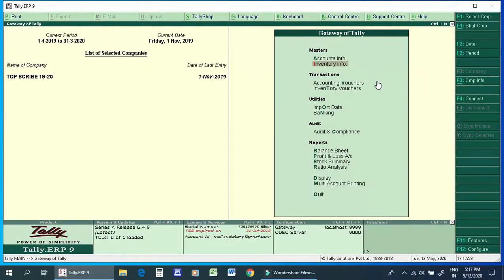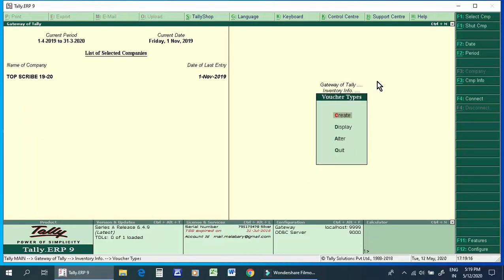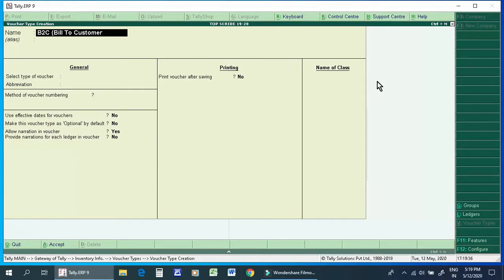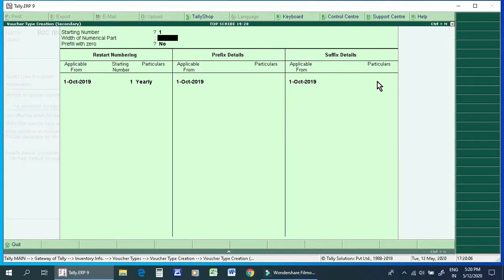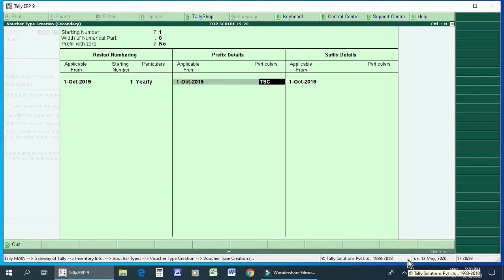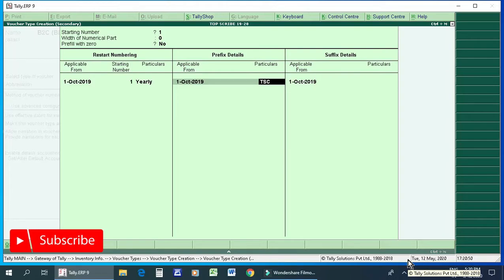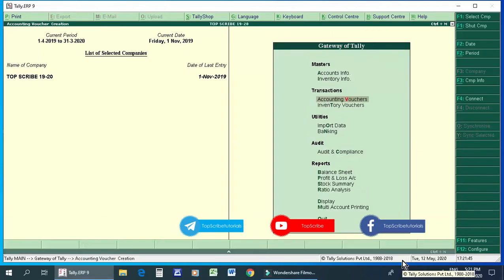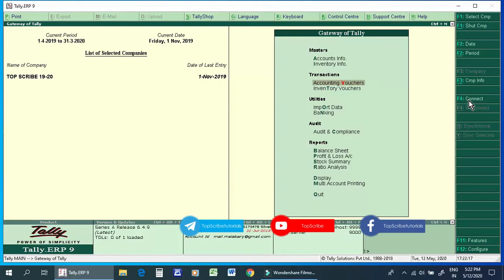Tally Sales Bill Customization (Create B2B And B2C Bill) Part 15.3